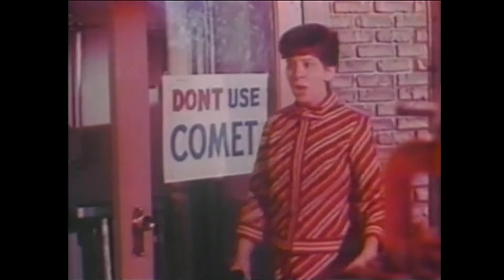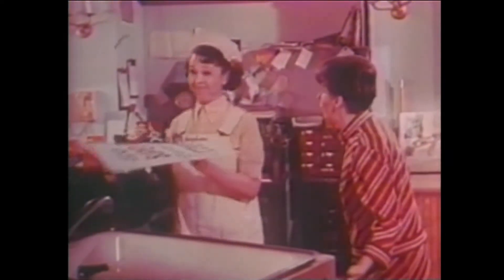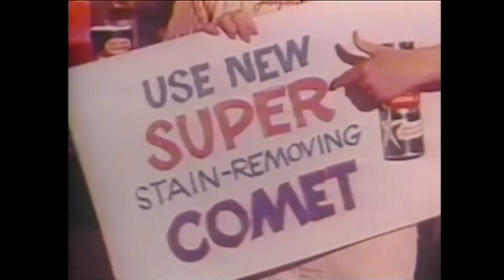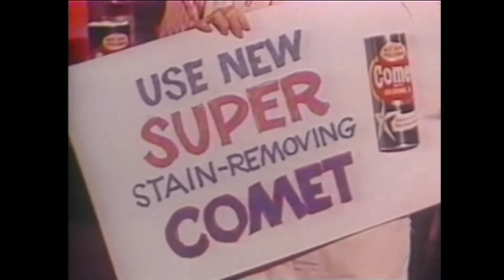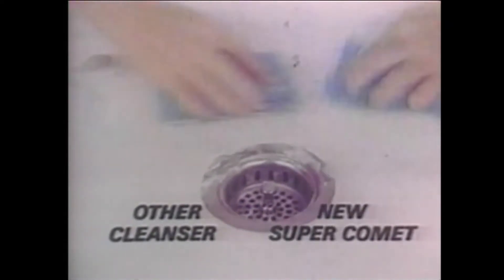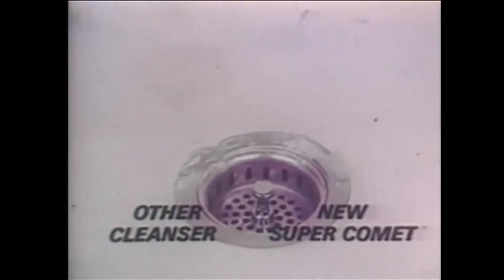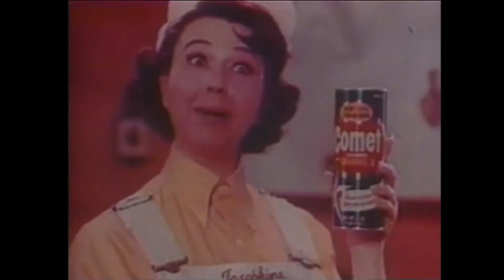Retro New Super Comet Scrubbing Cleaner Commercial 60s